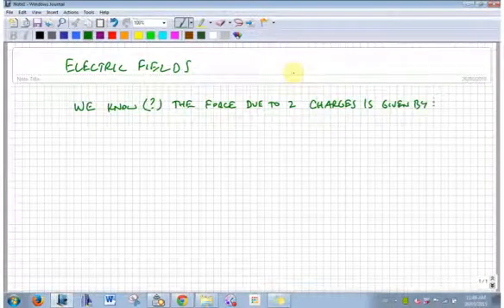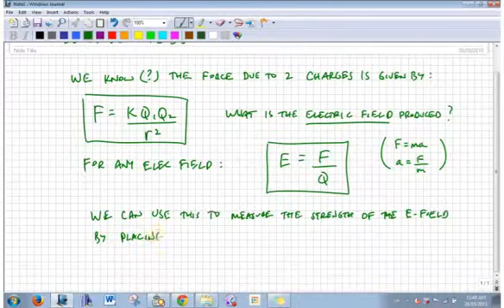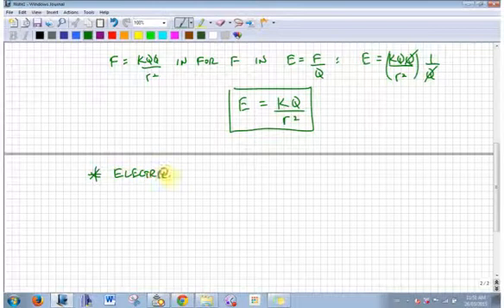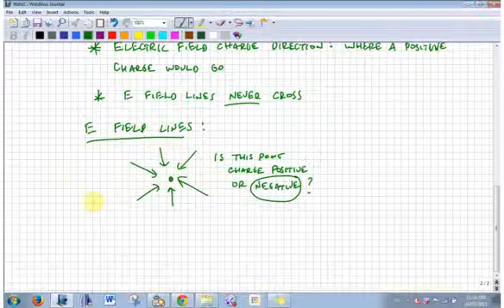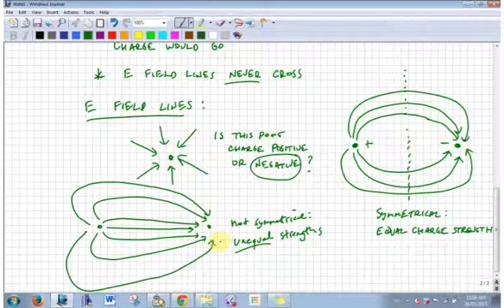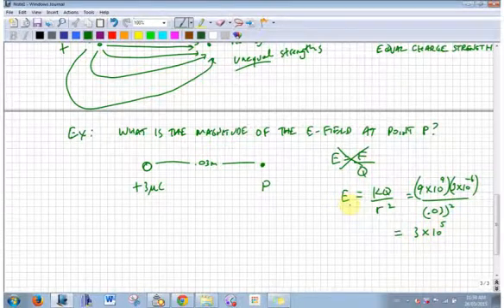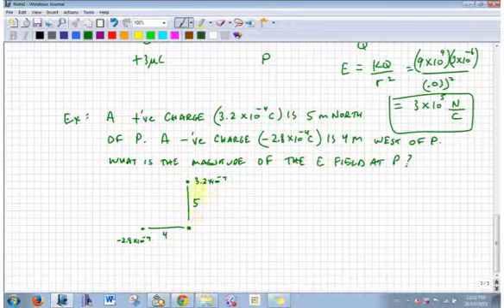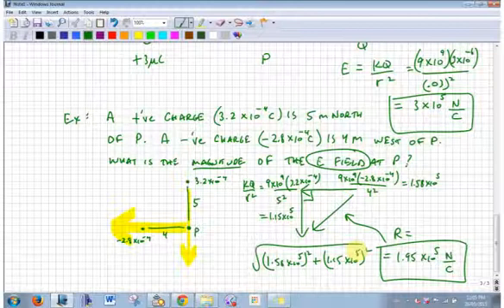electric fields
electric fields; field lines on point charges